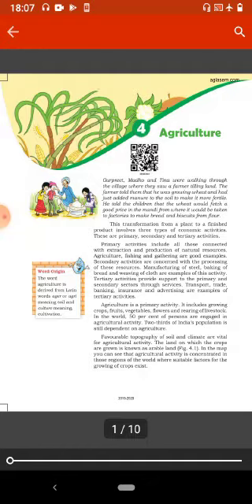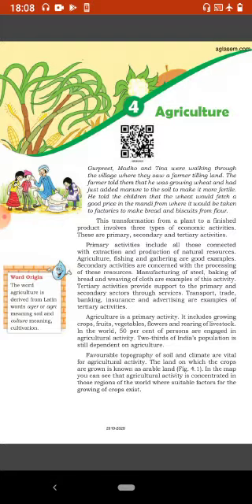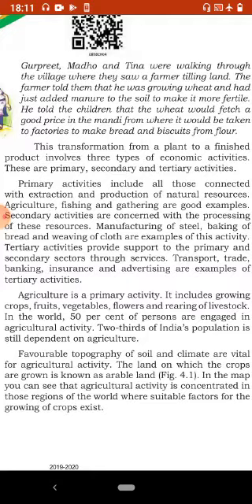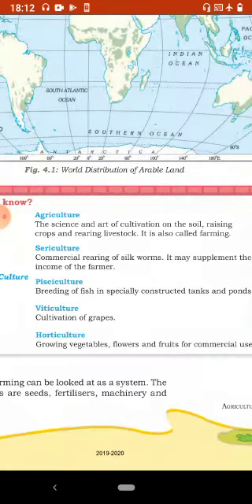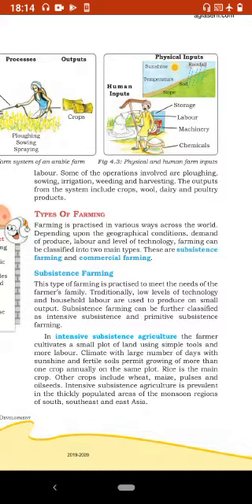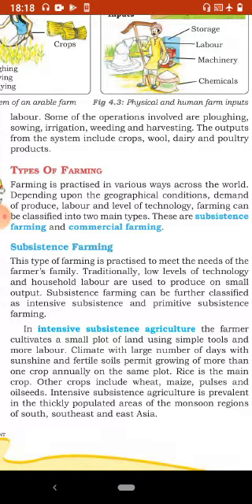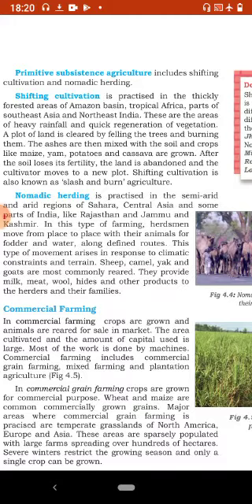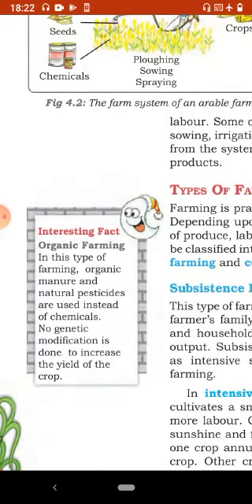Class 8th Social Science (Geography)Chapter 4 Agriculture part 1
Video from Krutikavishwaroop